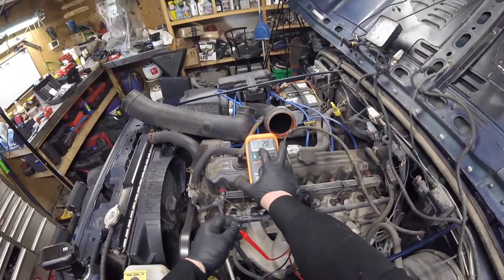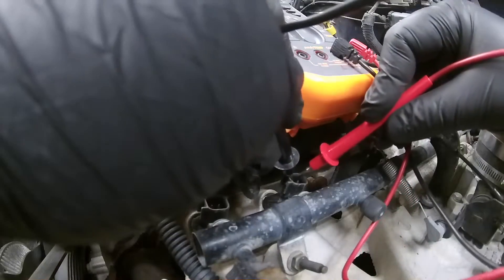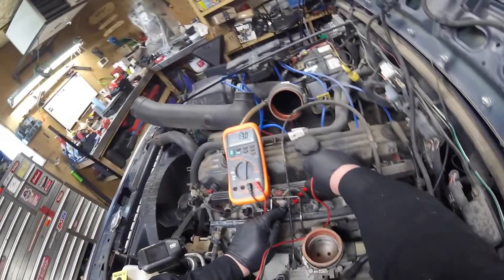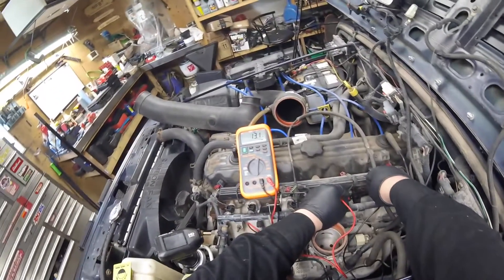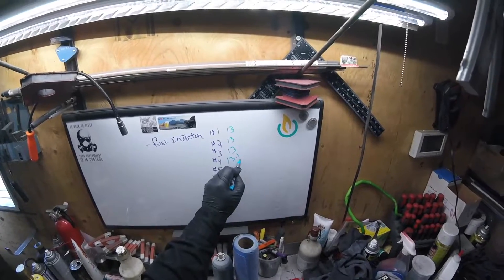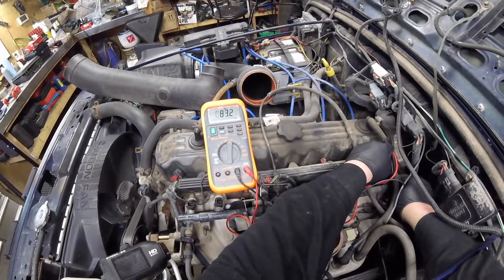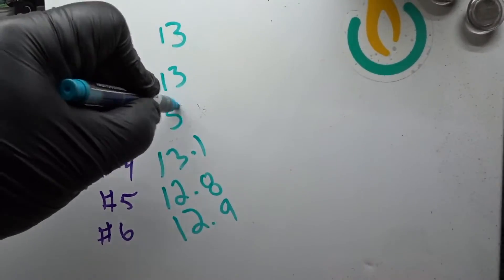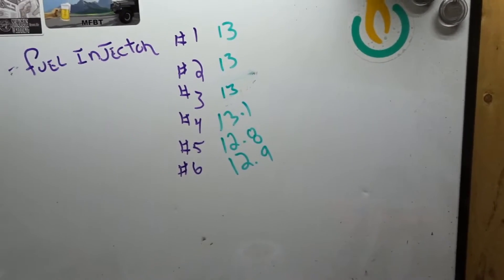Testing Fuel Injectors Using a Multimeter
todays video i'm Testing the resistance on Injectors on my 2003 jeep tj with a 4.0 engine.  However since these are aftermarket injectors as i'm using the 4 hole injectors I don't have a resistance value.  so in this test we are measuring the resistance value and seeing if there is any huge variance between the injectors